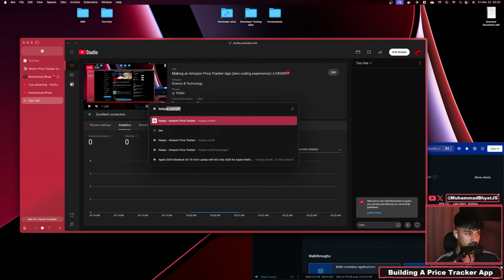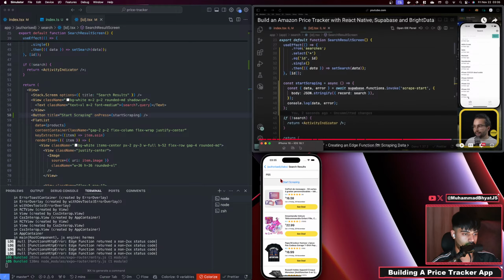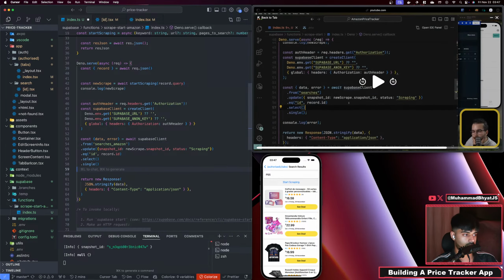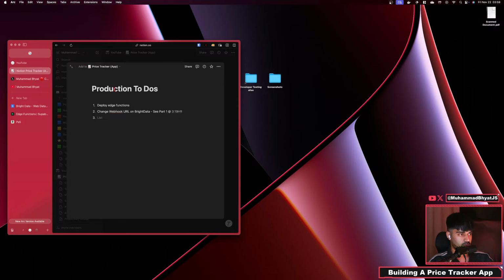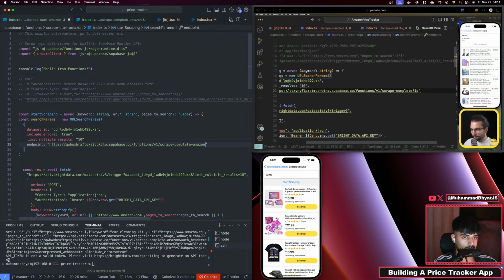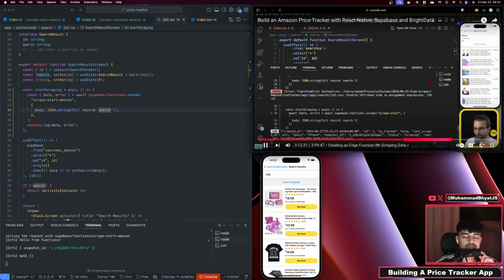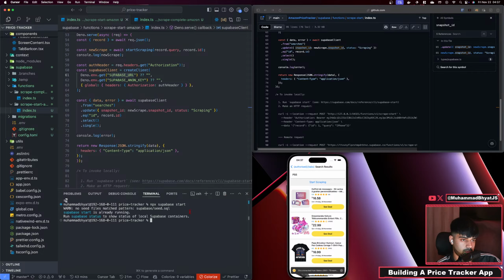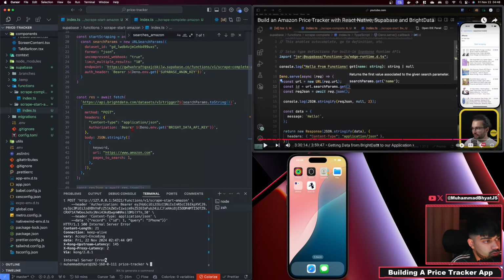Making an Amazon Price Tracker App (zero coding experience) | LIVE009🔴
TLDR: I am following a YouTube tutorial (without myself having any real coding experience), and I am going to make the project in the tutorial a real app/business that generates income (hopefully). Watch me learn how to code in the process (using my own unique way).

What am I doing in this stream?
-- Basically, you are watching me learn from coding tutorials (usually the 5-10 hour tutorials), I will be coding along with them, learning from them and also building an app/business (which will be a case study for you guys). I am watching experienced developers who I am going to learn from in the process, and I encourage you to watch closely and learn too (if you are a beginner like me).

-- We are building an Amazon Price Tracker App by following along this tutorial on YouTube from @notjustdev . Full video

How much experience or code do I know?
-- I know a enough of the basics in Javascript and web development to follow along a YouTube tutorial and not get lost, I don't have work experience

What do I know about coding?
-- I have an understanding of the basics in Javascript, React, NextJS etc (so web dev?)

What do I know about mobile development?
-- Nothing really. That's why I am doing this stream, so that I can build this project out and learn mobile development (specifically React Native & Expo)